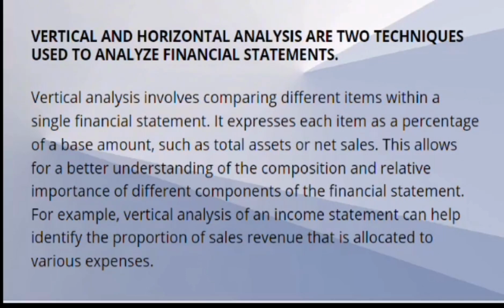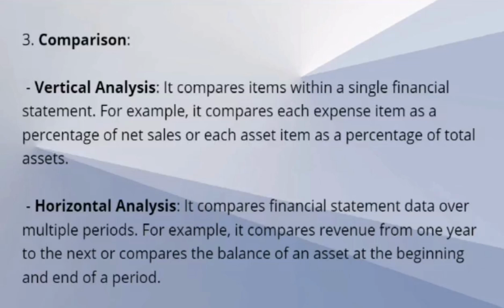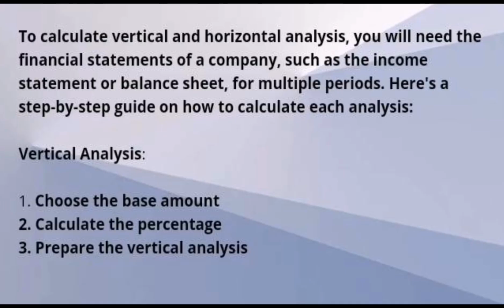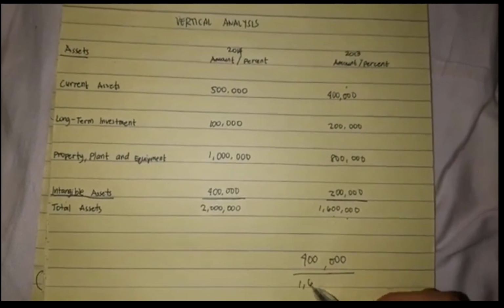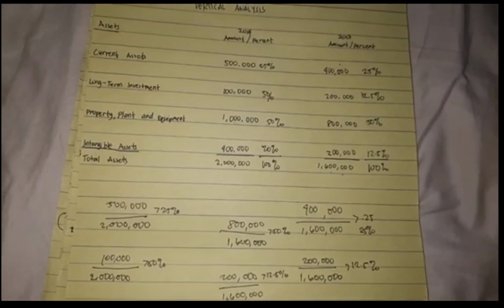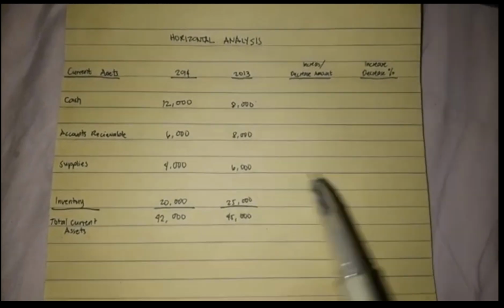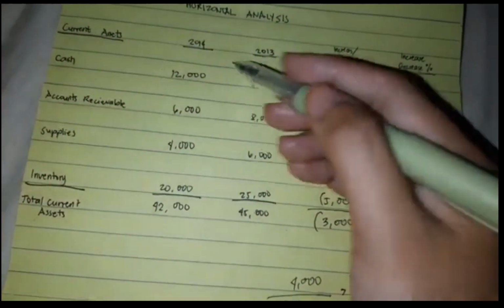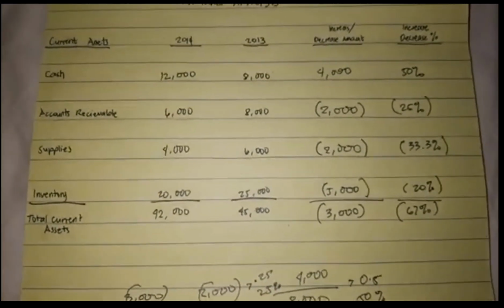GROUP5 VERTICAL AND HORIZONTAL ANALYSIS OF FINANCIAL STATEMENTS& LIMITATIONS OF FINANCIAL STATEMENTS